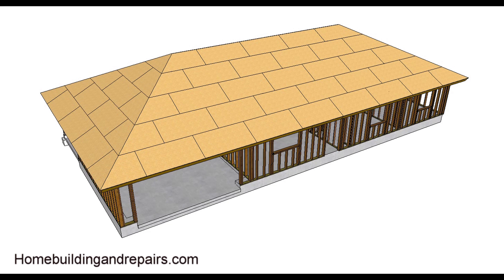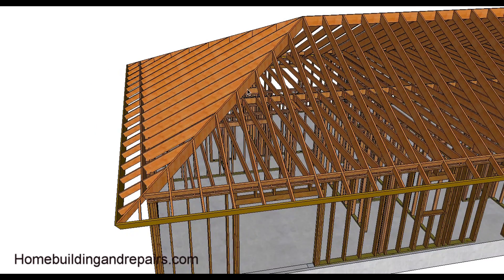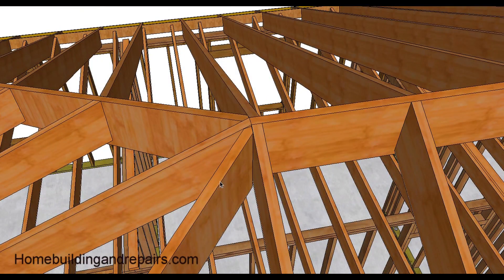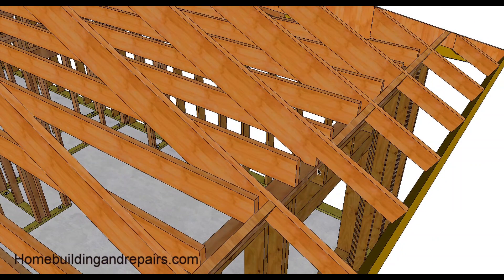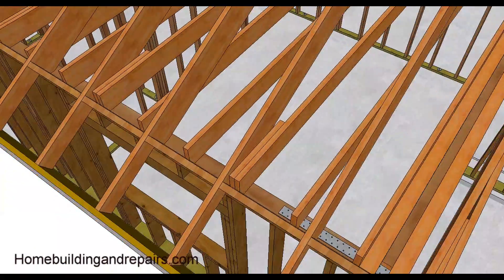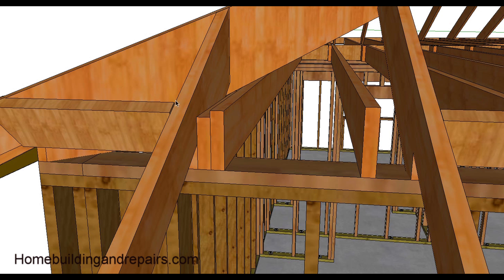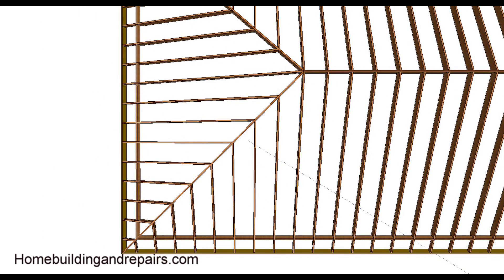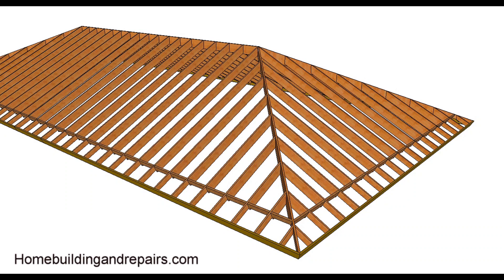Hip Roof Design And Building Basics – Conventional Framing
Click on this link for more helpful videos and information about roof building, home remodeling and architectural design. This video will provide you with hip roof design and building basic construction examples that might be helpful for do-it-yourselfers and professionals interested in learning how to design and assemble a roof framed with hips, instead of gables.